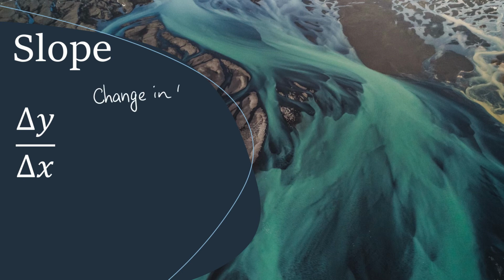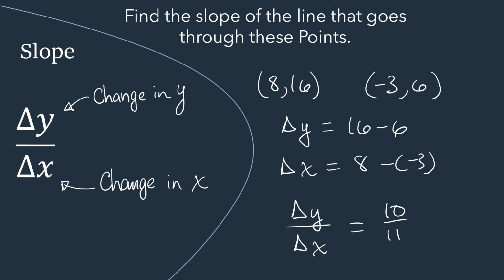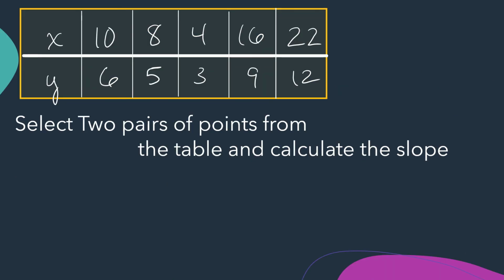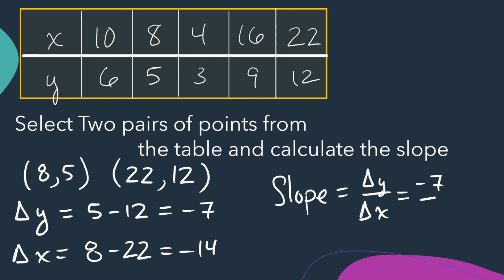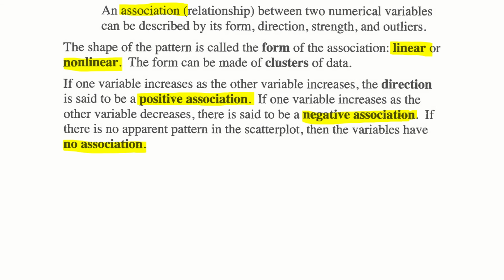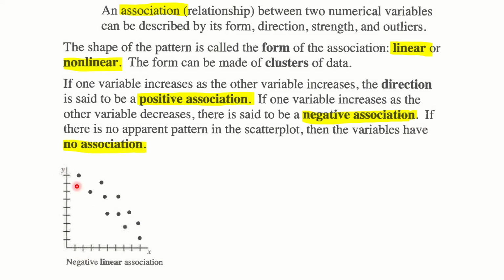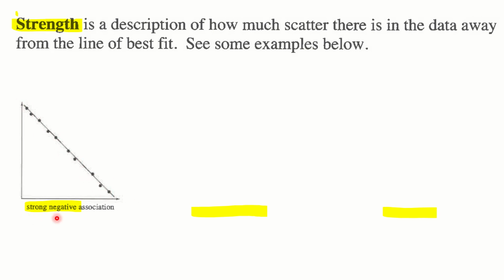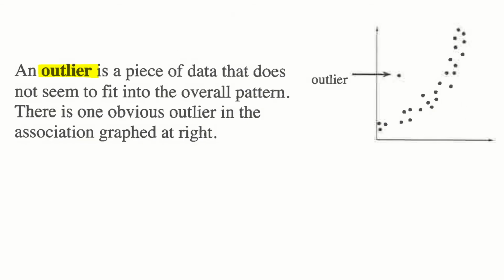2 2 1 without walking the line